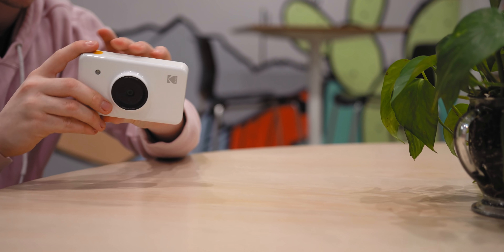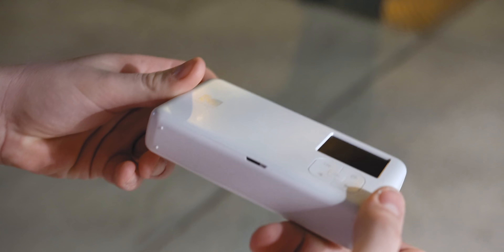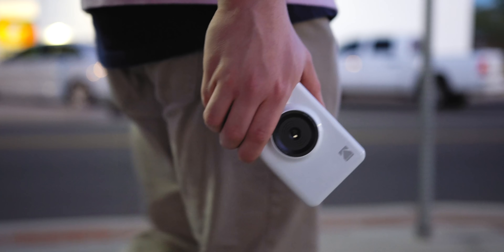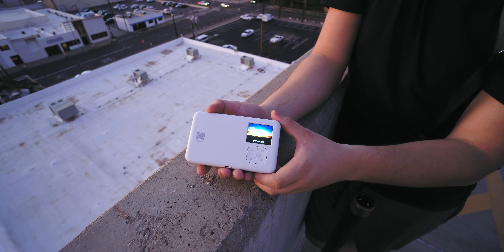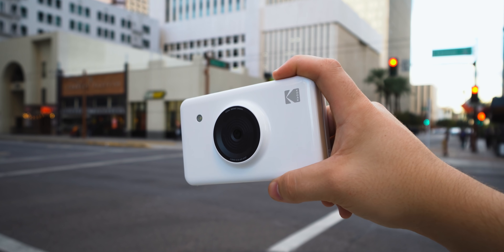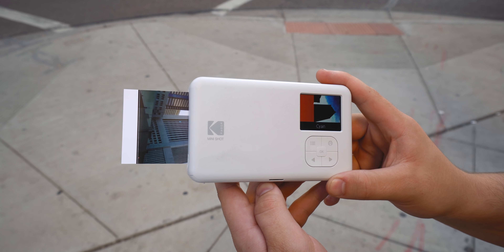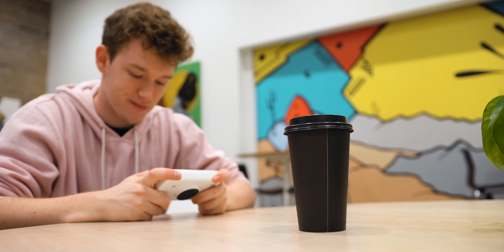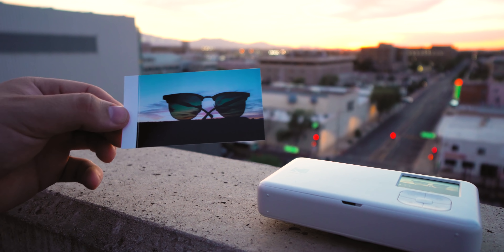Should you buy an Instant Film Camera? | Kodak Mini Shot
kodak instant camera
film cartridges